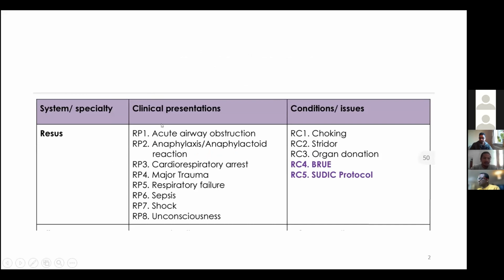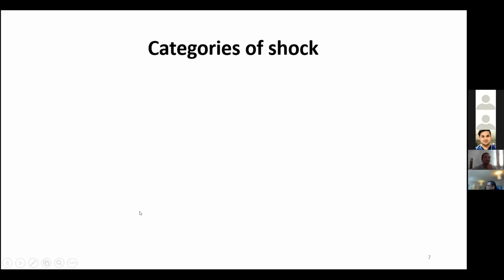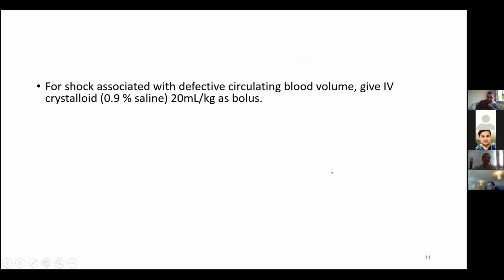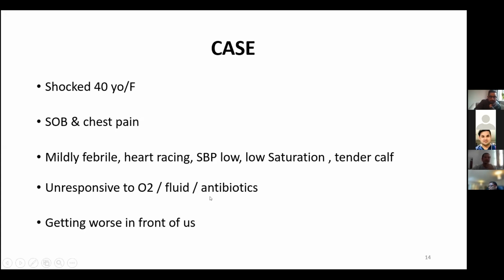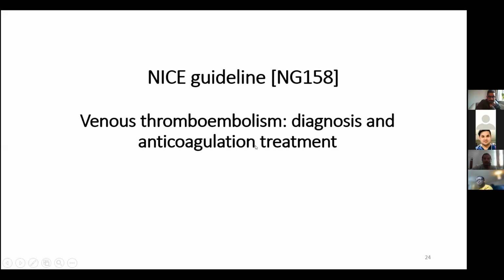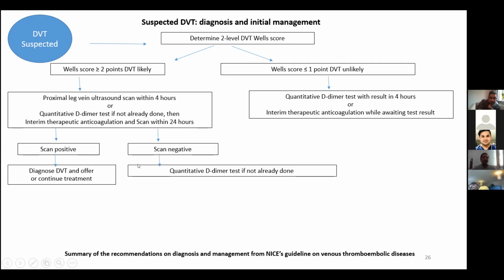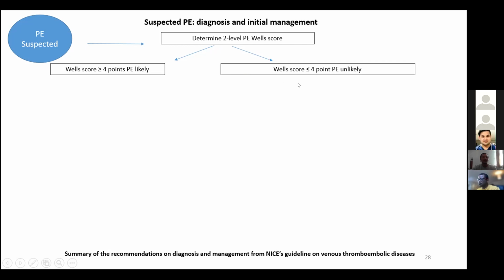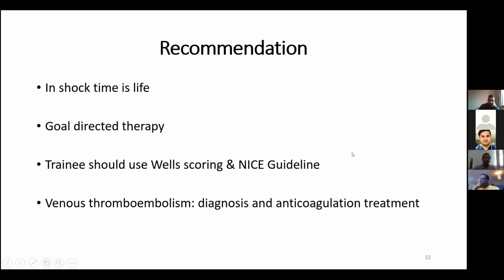Dr Prajwal Dhungana Shock and VTE RP7